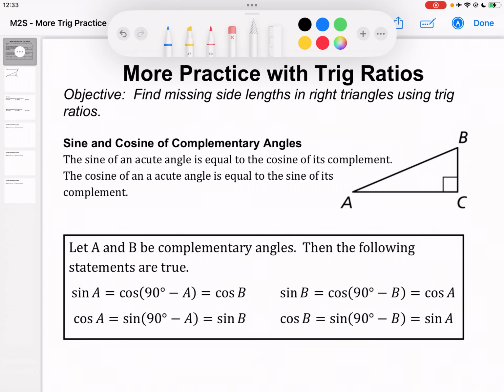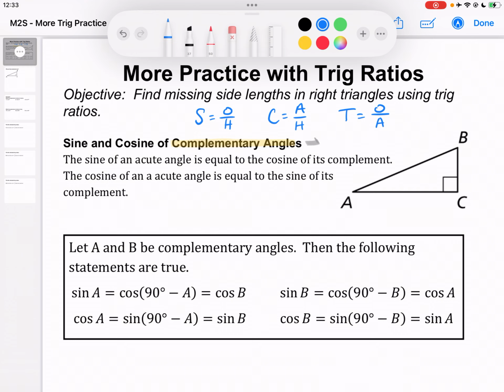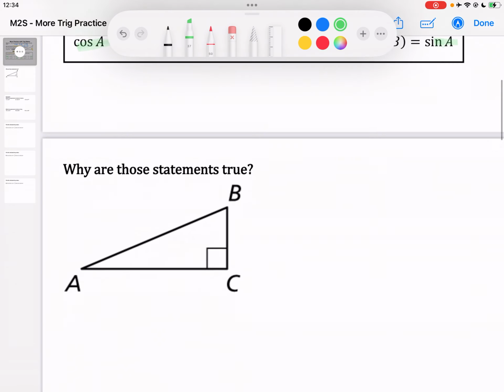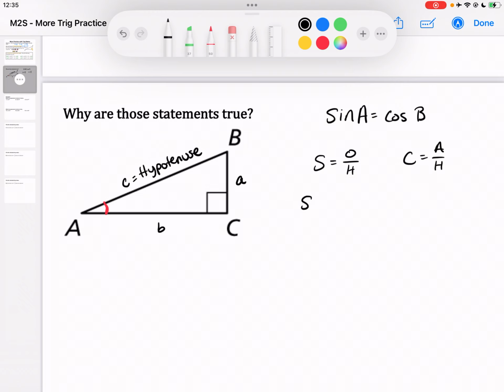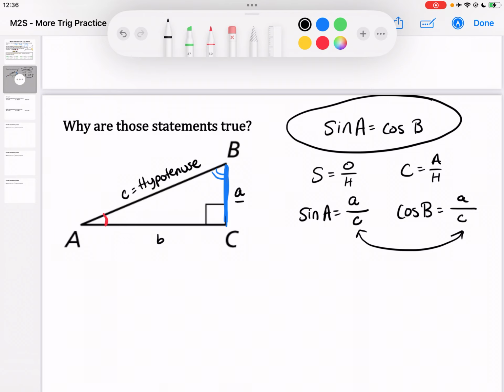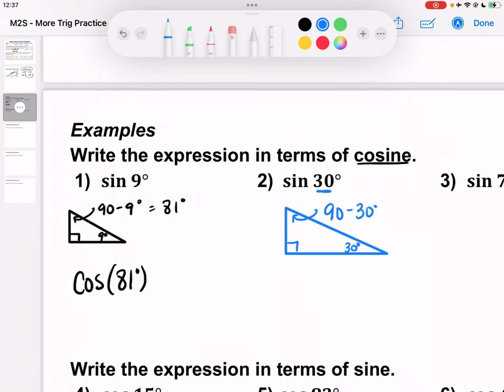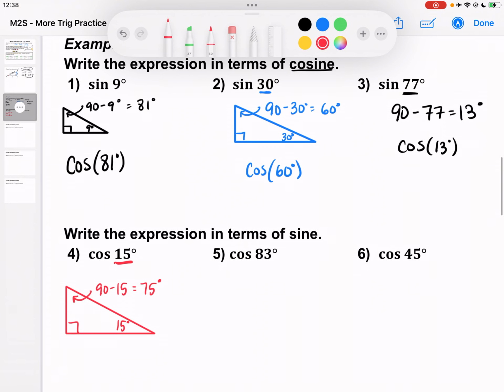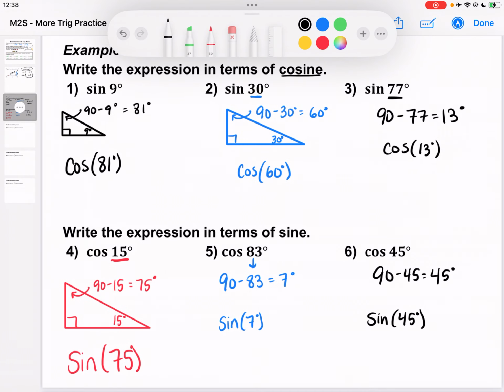More Practice with Trig Ratios (1 of 3)